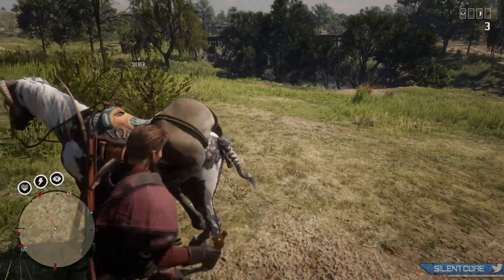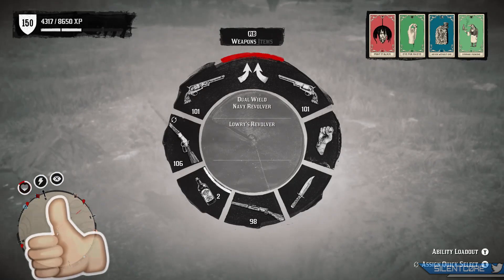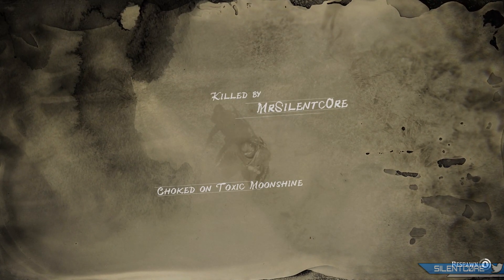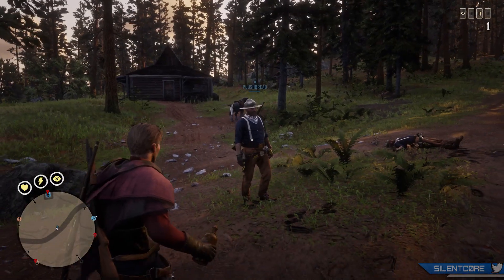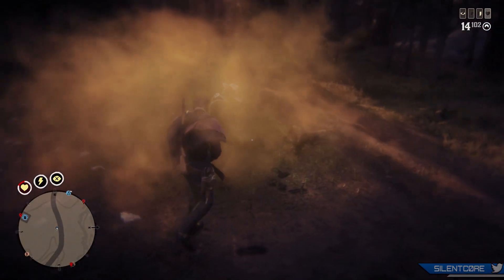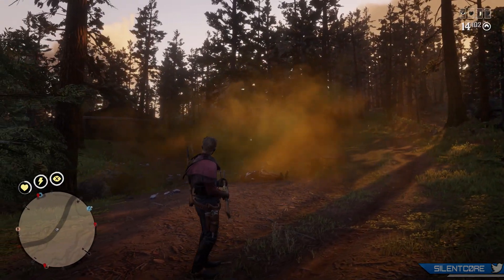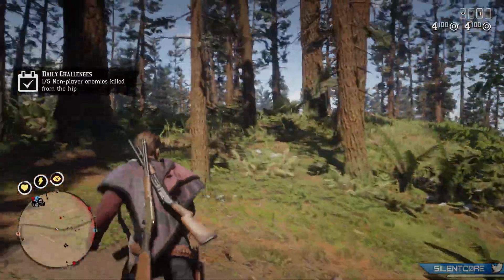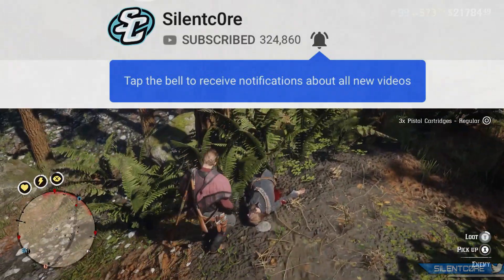Red Dead Online: NEW TOXIC MOONSHINE Pamphlet! (MUST BUY!)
A NEW throwable weapon was added to Red Dead Online with the Moonshiners DLC Update. Toxic Moonshine can be bought for $5 each, or crafted if you buy the toxic moonshine pamphlet for $500 in Red Dead Online.